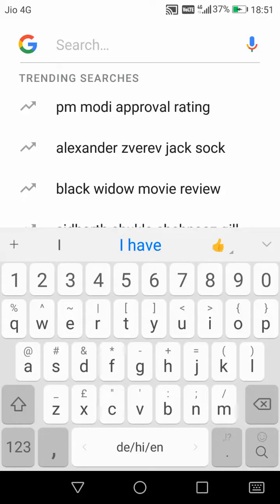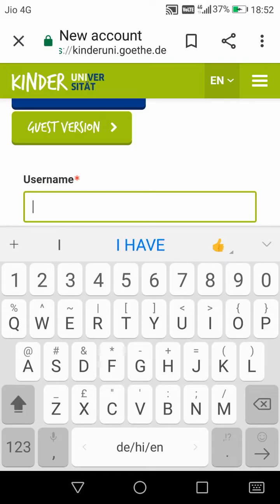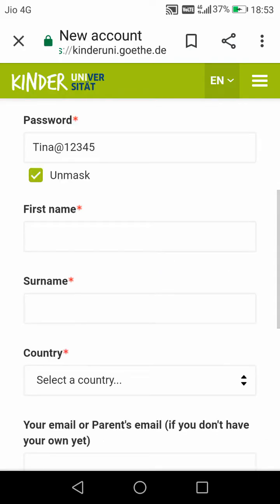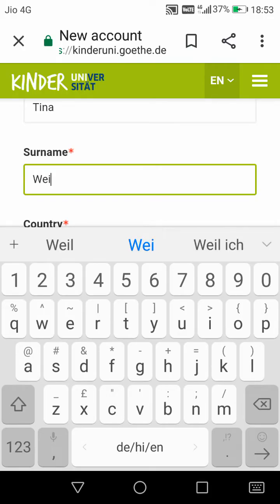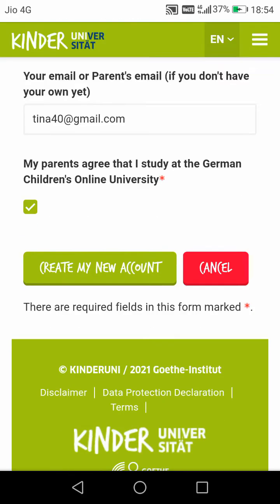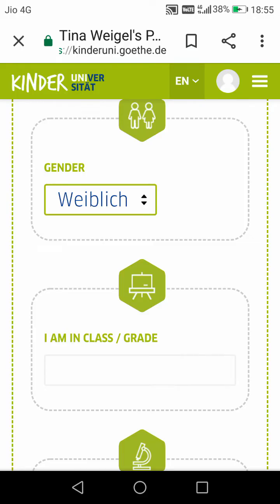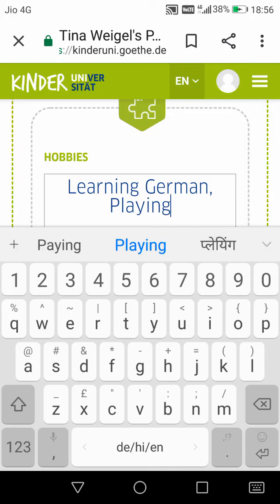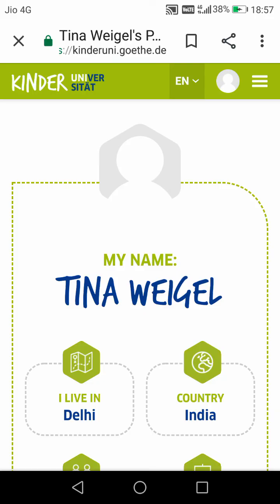How to sign up on Kinderuni?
THE KINDERUNI

Children are curious by nature and ask a thousand questions. The digital Kinderuni is a free online platform of Goethe-Institut made available for all children. It is an educational space meant primarily for children in the age group 8 to 12.  The Kinderuni encourages children to look for answers to science related questions on their own and satisfy their thirst for knowledge. Here, learning German is combined with an independent and playful pursuit of science. The structure of the digital Kinderuni is similar to that of a university. Students of Kinderuni (children) get to watch videos from three different fields, namely “Humans”, “Nature” and “Technology”, thereby attending “lectures” at the university. On the completion of each lecture, children are promoted to the next level, for example with titles like Bachelor, Master, Doctor and so on.

Kinderuni Link